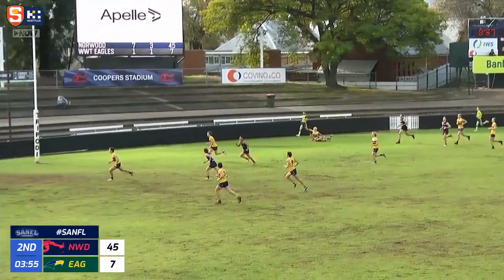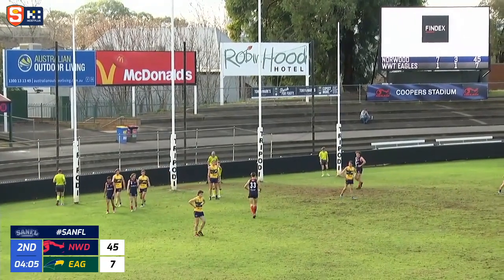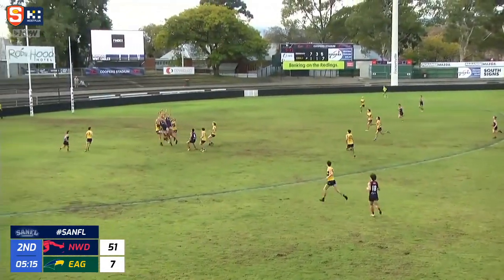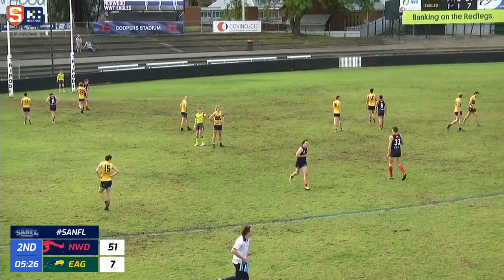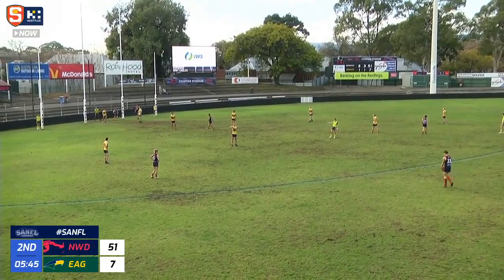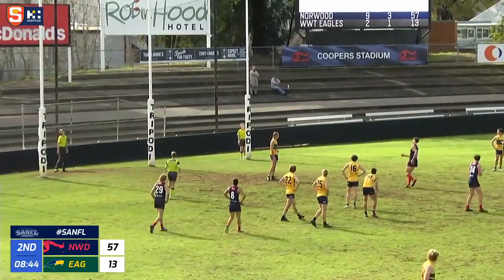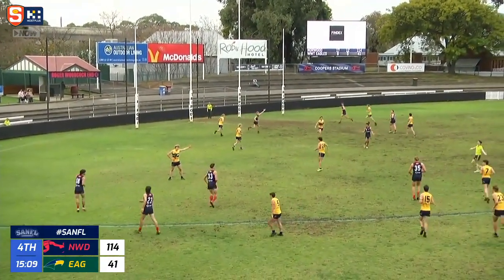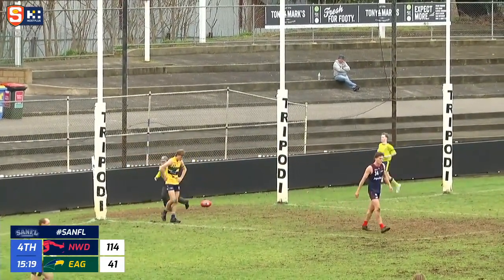Rd 12 U18 Torrens Uni Cup - Norwood's Phoenix Foster kicks four goals